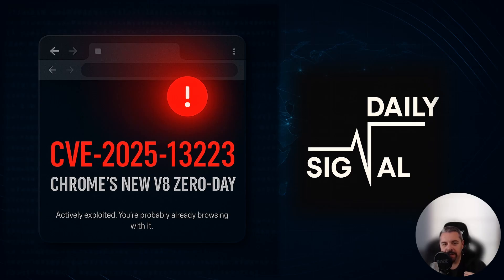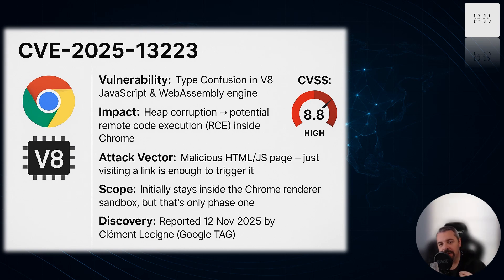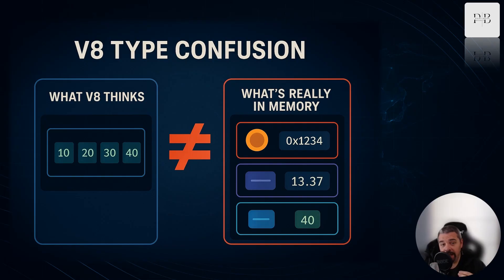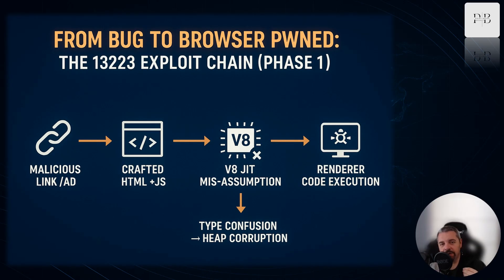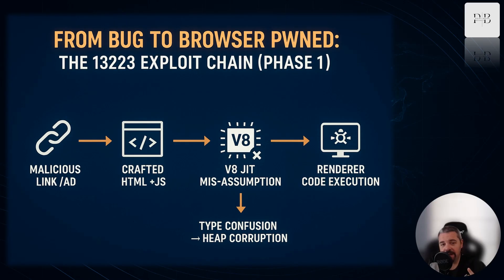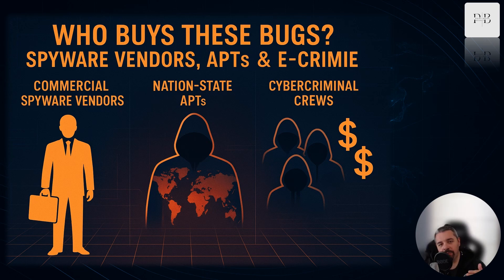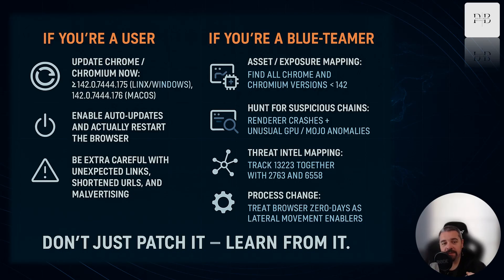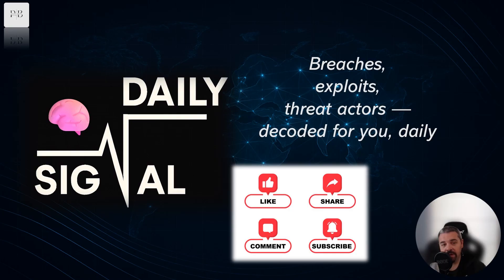Chrome Zero Day: CVE-2025-13223 — One Tab Is All It Takes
A single browser tab. That’s all it takes.
Today on 🧠 System Fracture, we break down the newly exploited Chrome Zero-Day CVE-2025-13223 — a V8 type-confusion flaw already used in real-world attacks before the patch was released.

This is not “just another CVE.”
This is a full exploit chain starter, capable of giving attackers remote code execution through nothing more than a crafted web page. And when chained with sandbox-escape vulnerabilities like CVE-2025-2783 (Mojo IPC) or CVE-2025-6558 (ANGLE/GPU)… your entire device becomes fair game.

In this episode, we break down:
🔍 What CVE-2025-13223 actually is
⚙ How V8 type confusion works in the real world
🧩 How attackers chain it with sandbox escapes to own your system
🕵️ Who is exploiting it — spyware vendors? APTs? Cybercriminals?
🌍 Why this zero-day matters geopolitically
🛡 What YOU should do immediately
🔗 And why browser exploits are becoming the #1 attack vector in modern cyber operations

If you care about cybersecurity, privacy, geopolitics, or the future of digital warfare, this is a episode you cannot skip.

⭐ Timestamps

0:00 – Intro: “One Tab Is All It Takes”
1:10 – What makes CVE-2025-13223 so dangerous
2:17 – How V8 Type Confusion actually works
3:28 – The full exploit chain (Phase 1 → renderer RCE)
4:17 – Sandbox escape vulnerabilities (Mojo & ANGLE/GPU)
7:03 – Who buys these bugs? Spyware vendors, APTs, e-crime
8:03 – What you must patch and how to protect yourself
9:16 – Conclusion + next steps + playlist

🔥 Why this Zero-Day Matters

Chrome runs on 2+ billion devices.
Browser zero-days aren’t bugs — they’re strategic cyberweapons.

They’re used to:
• infect journalists and dissidents
• target government systems
• compromise enterprises
• deploy spyware
• bypass endpoint defenses
• perform credential theft
• escalate inside high-value networks

When the browser becomes the point of entry, every tab becomes a battlefield.

Explore real-world cyber incidents, exploit chains, threat actor TTPs, and geopolitical cyber warfare:

🛡️ Stay Secure — Join the Community

If this breakdown helped you understand what’s happening behind the scenes, hit Like so YouTube knows this is valuable.